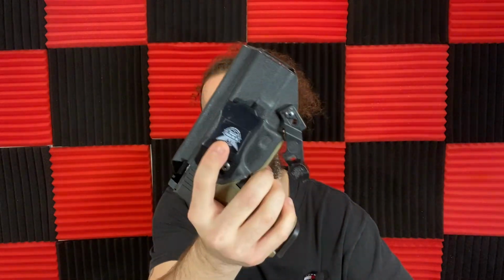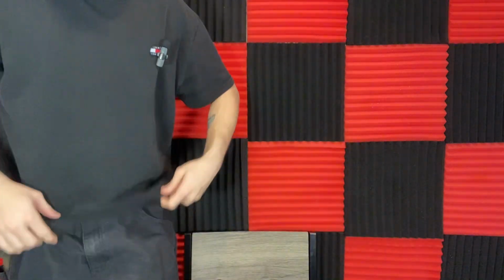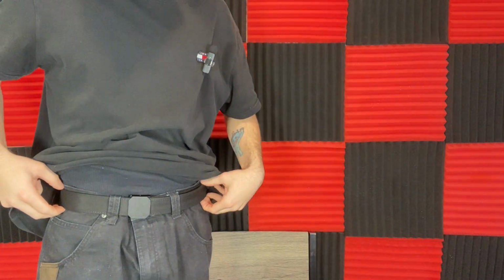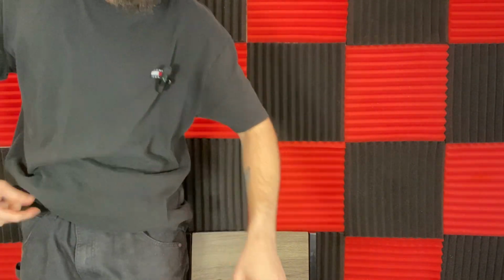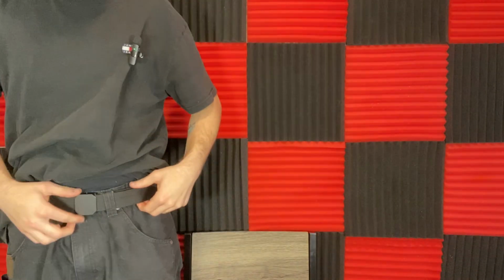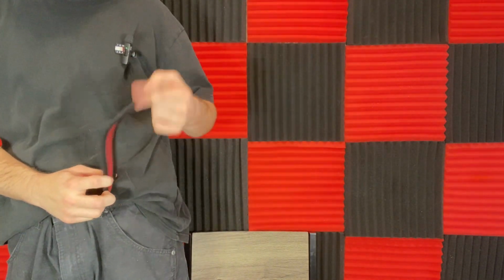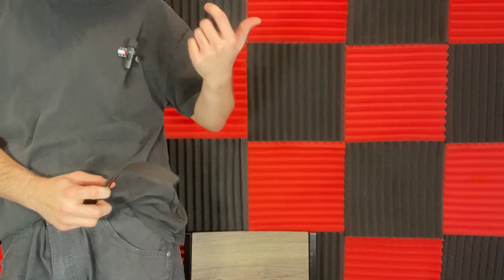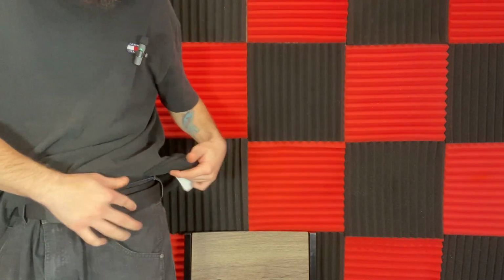3 items You NEED to concealed carry!!!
In this video I discuss 3 things that are NEEDED to efficiently concealed carry and why they are needed, make sure to check out my other videos and remember to stay legal, safe, and dangerous